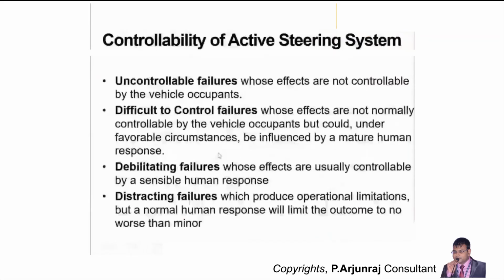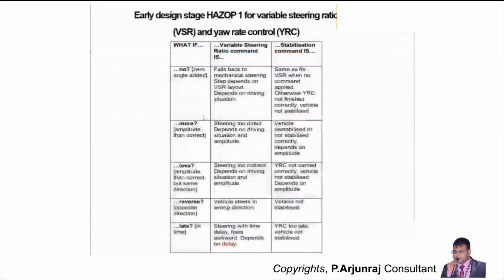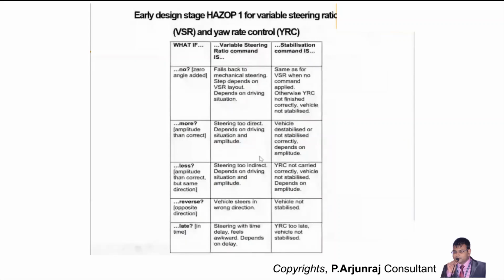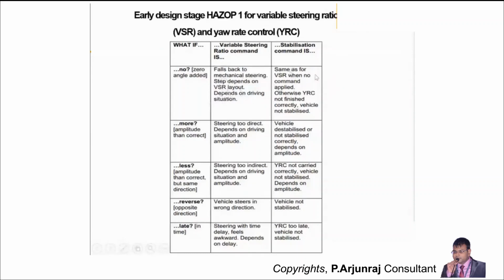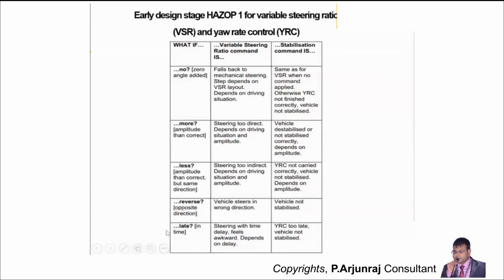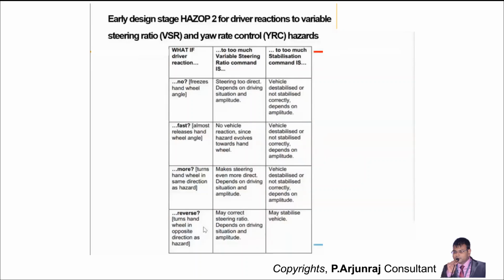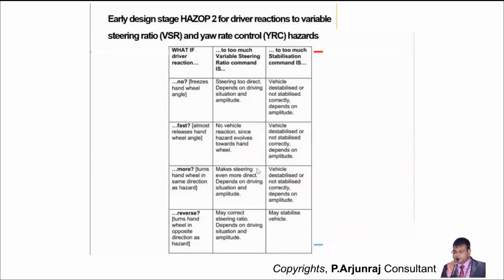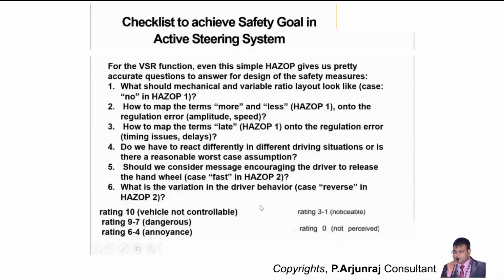Controllability of Active Steering System from Standards to Driving Tests by P.Arjunraj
This seminar is about Controllability of Active Steering System from Standards to Driving Tests by P.Arjunraj